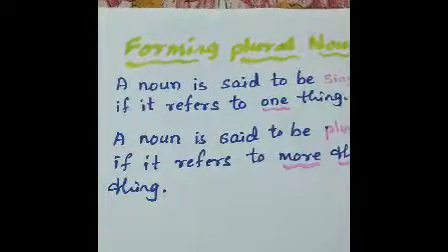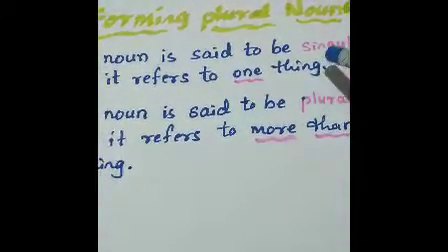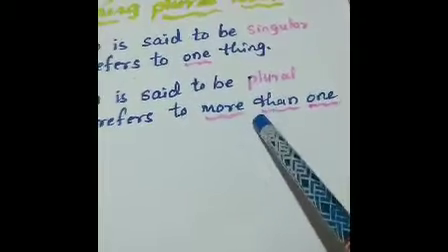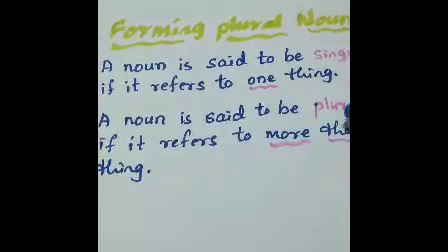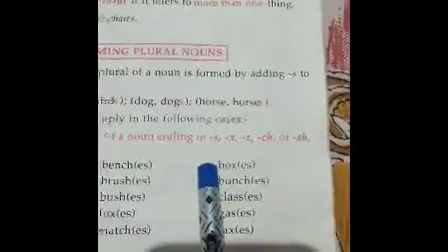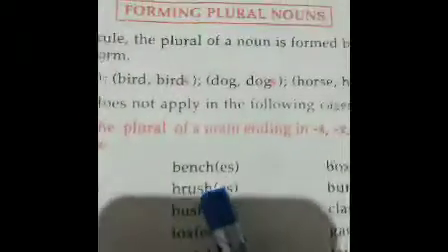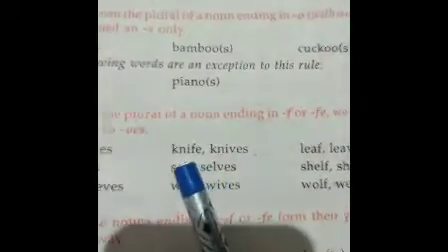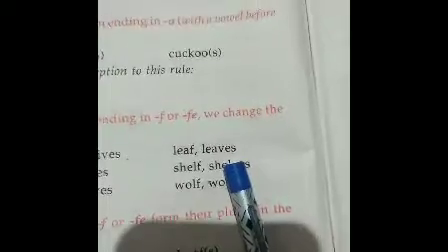Formation of Plural Nouns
For Kumareshwar Vidya Mandir Munavalli Children